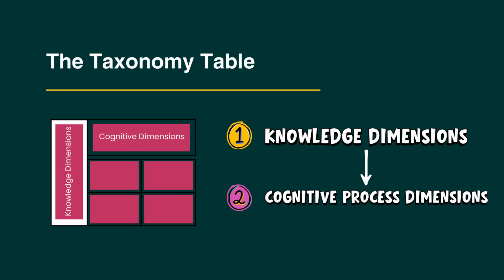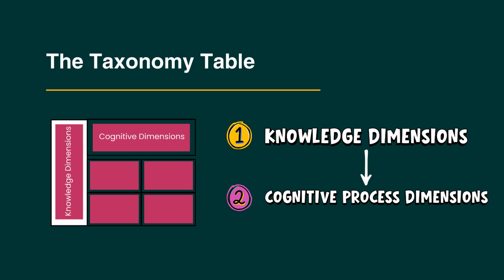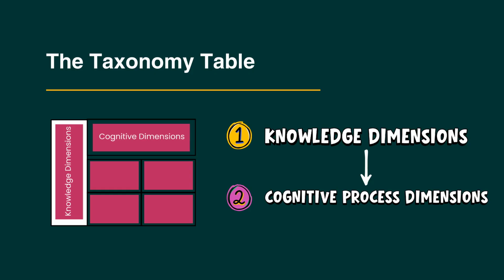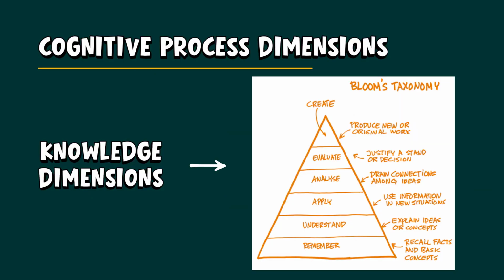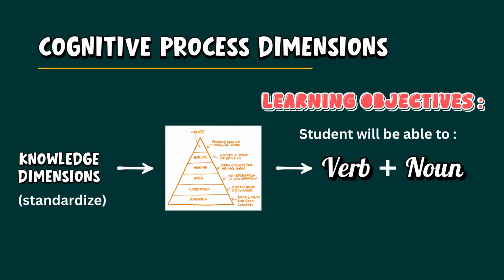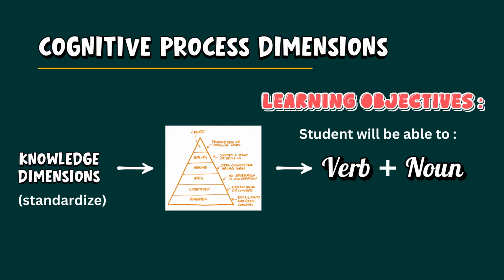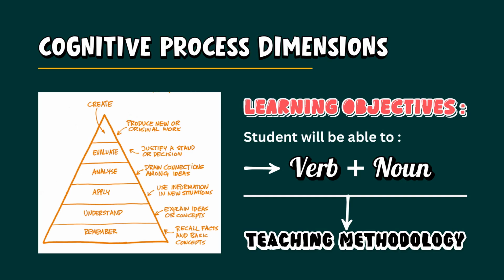🎬 Module 4 – Cognitive Dimension in Storytelling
In this video, we explore how the Cognitive Process Dimension helps trainers and instructors design powerful, structured learning experiences.

✅ What you’ll learn in this module:

Why you must start from the Knowledge Dimension before deciding on cognitive levels.
The six levels of Cognitive Process: Remember, Understand, Apply, Analyze, Evaluate, Create.
How storytelling can guide learners step by step through these levels.
The formula: Verb (Cognitive) + Tool (Knowledge) = Learning Objective.
How to align learning objectives with standardized tools and measurable outcomes.

💡 Key insight: Every knowledge must be standardized as tools to do a job. Your task as an instructor is to deliver based on your learning objectives, combining verbs from the cognitive dimension with tools from the knowledge dimension.

📚 This video is part of the Systematic Storytelling Presentation using The Taxonomy Table series, inspired by the work of Lorin W. Anderson & David R. Krathwohl.

👉 Watch until the end to see how learning objectives transform into measurable competencies!